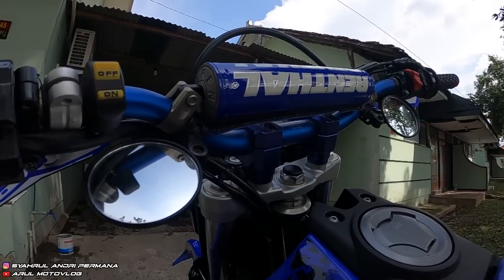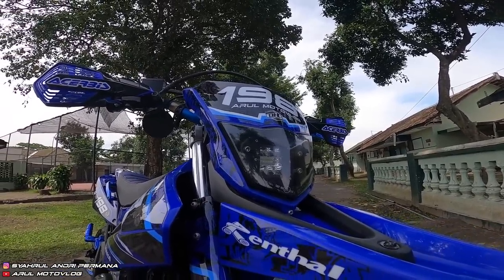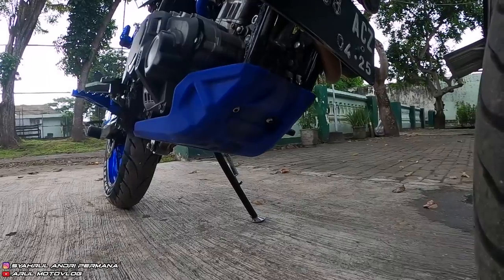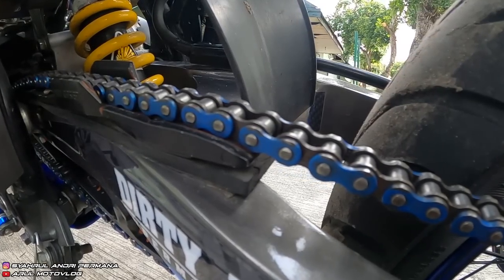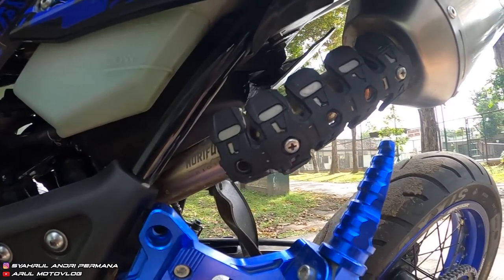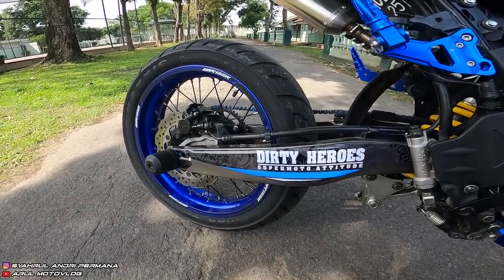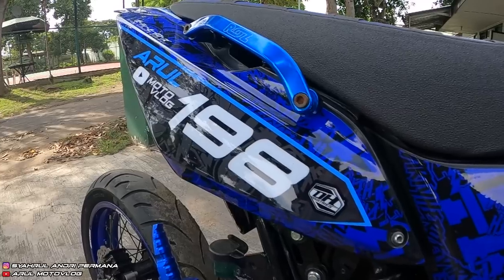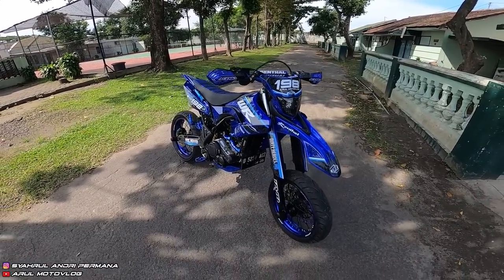REVIEW MODIFIKASI SI ANYA WR155R SUPERMOTO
Untuk info decal bisa follow instagram dibawah :
1. @dirty_heroes_ind

2. @dirty_heroes_graphix

3. order via whatsapp

Motor : WR155R
Alat Recording :
1. Gopro Hero 8 Black
2. Adapter Mic Original Gopro
3. Mic Eksternal Harga 20Rban
4. Helm Leat Moto 8.5